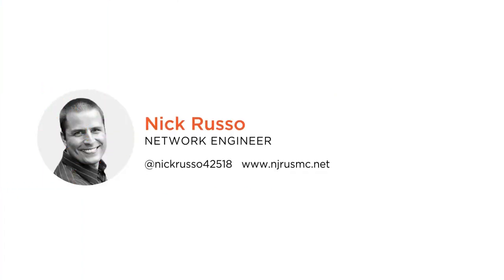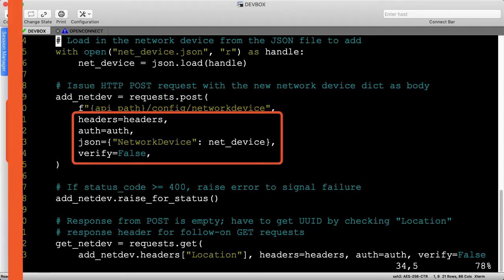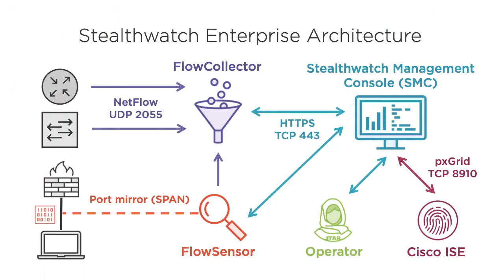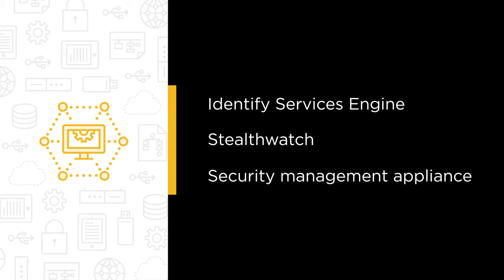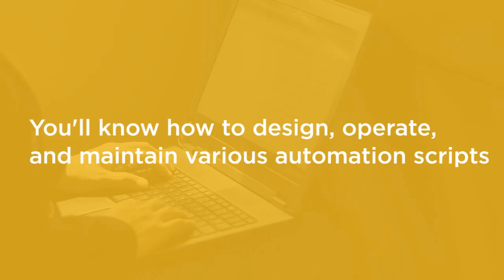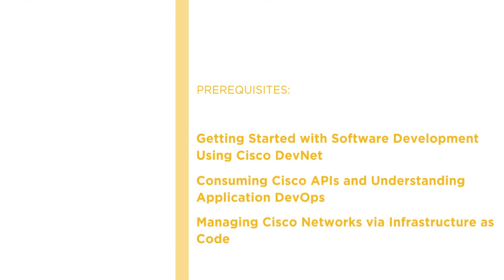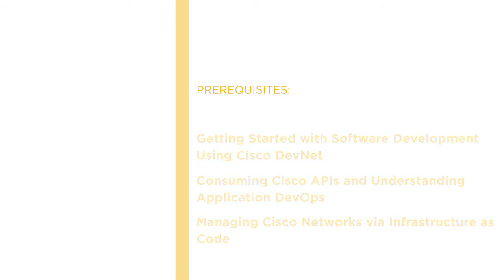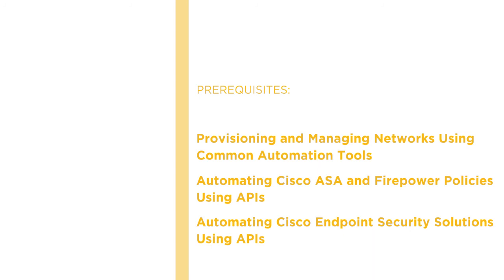Pluralsight Course - Automating Cisco Security Management Solutions Using APIs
A full-length course detailing Cisco ISE, Stealthwatch Enterprise/Cloud, and SMA (ESA/WSA) automation employing a wide array of techniques. I'll teach you how to manage ISE using the ERS REST API, collecting streaming security telemetry using pxGrid websockets, collect flow data and configure alarms using both Stealthwatch Enterprise and Cloud REST APIs, and generate email and web reports using the SMA REST API. Check it out here: